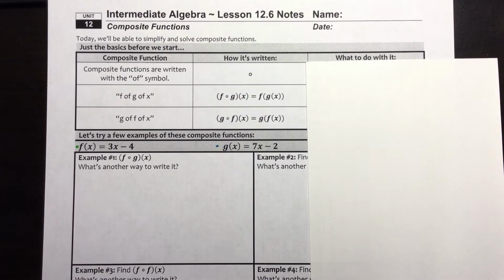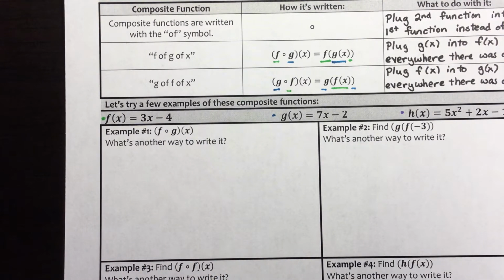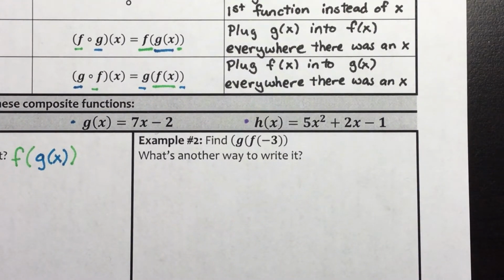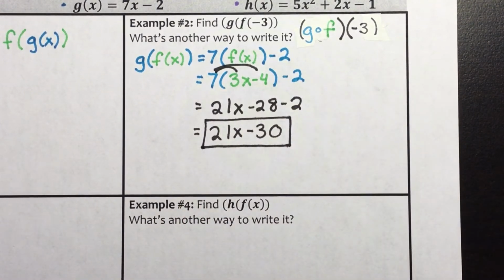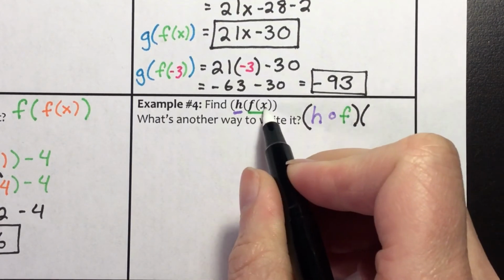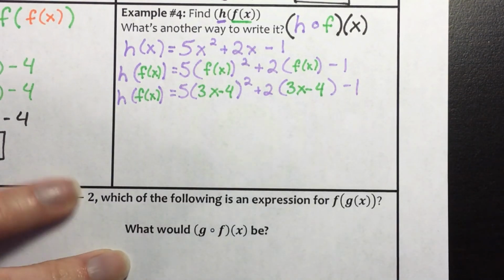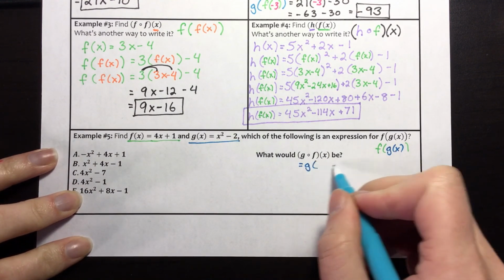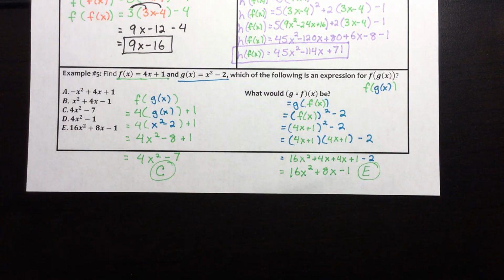12.6 Composition of Functions